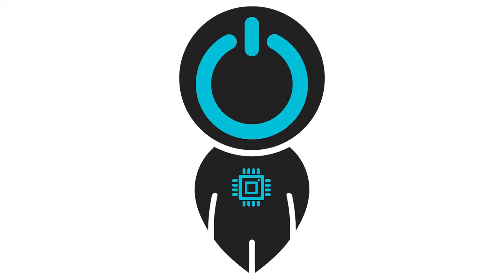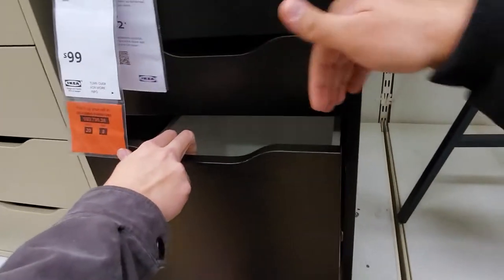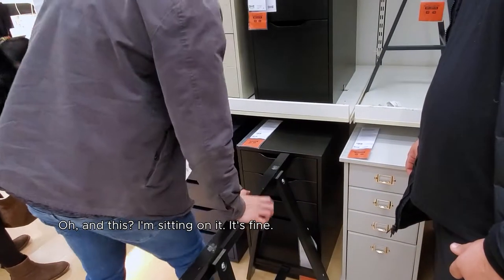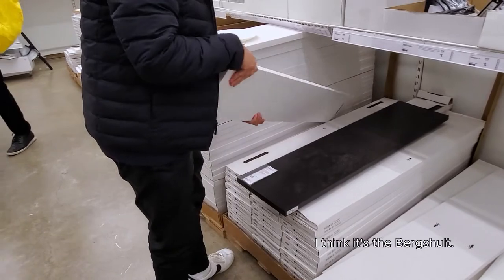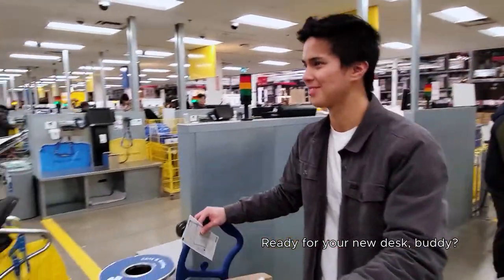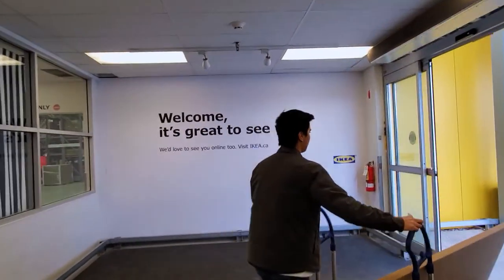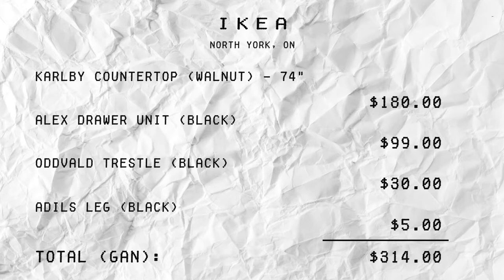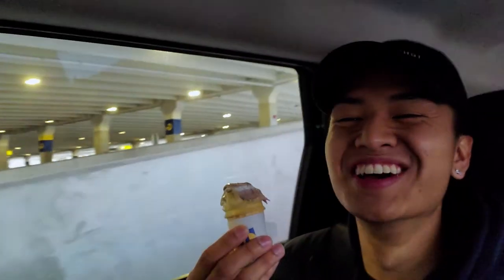Vlog: Buying an Ikea "Hack" Dream Tech Desk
In this vlog, Dom was leaving his job at Ikea, so we used his discount to set Gan up with his "Ikea Hack" Dream Desk setup. I mean we totally bought it for Dom... We bought a Karlby countertop, Alex drawers, an Oddvald trestle, an Adils leg, and a DIY monitor stand for Ridge.

Timestamps:
0:00 – Intro
0:48 – Ikea Vlog
7:50 – Final Desk Setup